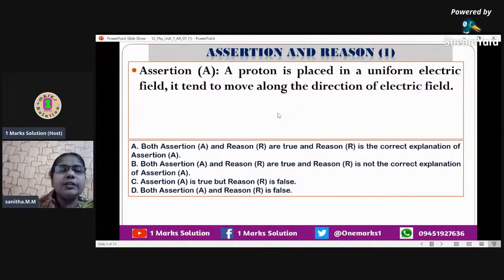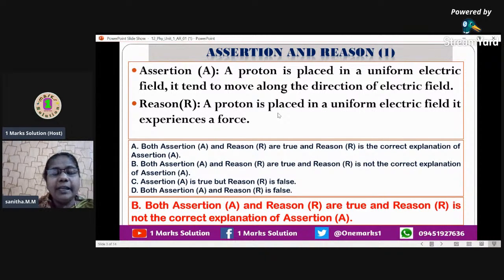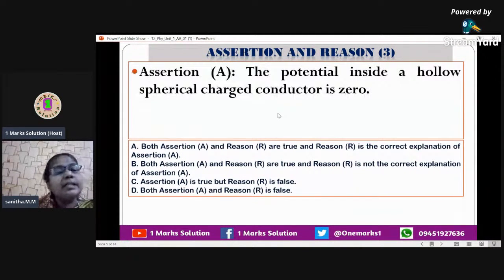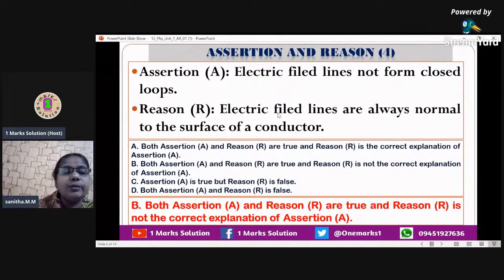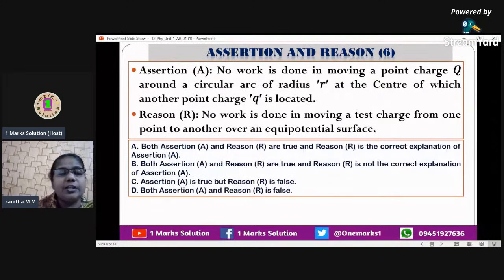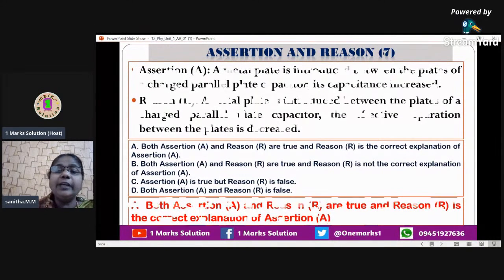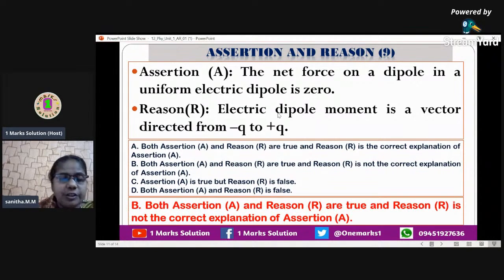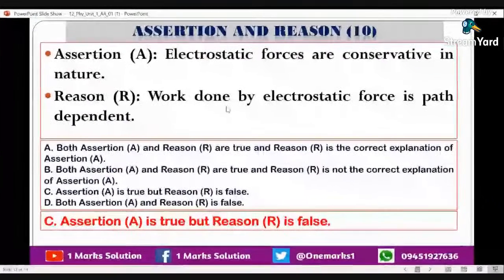#01 Physics Assertion Reason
Assertion Reason
Important Case Studies of Physics,
Case Study in Physics,
Case Studies from Electrostatics,
NCERT Case Study,
CBSE Case Study,
Assertion Reason in Physics,
Class 12 Physics Case Studies,
Important Case Studies for Board Exam,